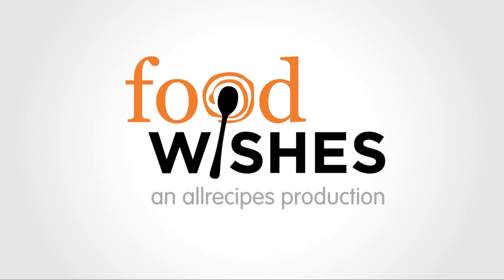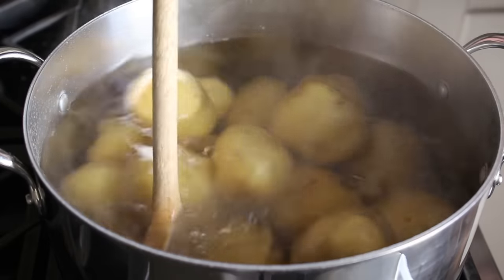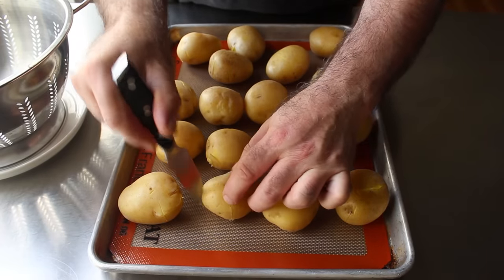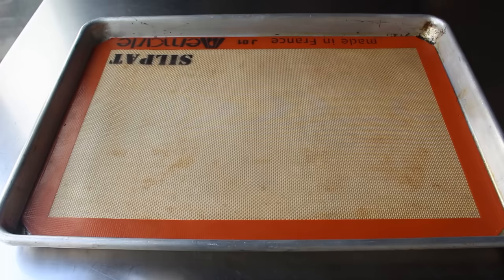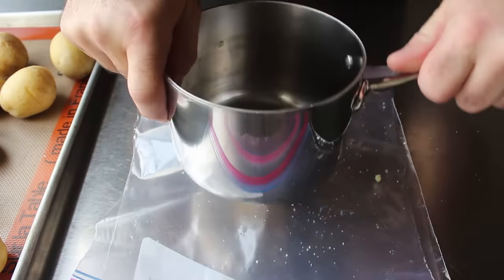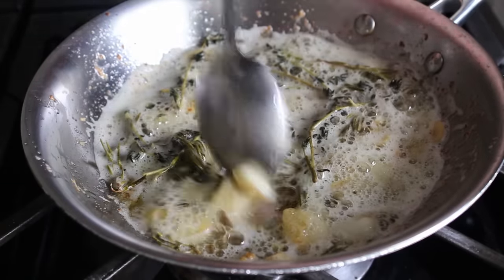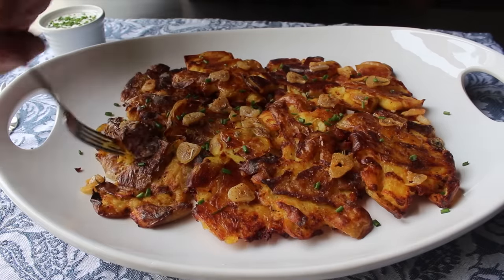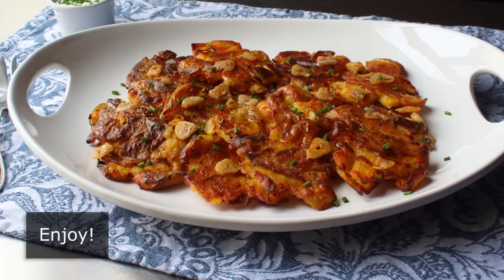Roasted Smashed Potatoes – Food Wishes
To many people, “smashed potatoes” are just another more violent name for mashed potatoes, especially when the skins are left in, but those aren’t real smashed potatoes. These are real smashed potatoes, and they’re spectacular.

Follow this link to get a fully formatted, printable, written recipe

Follow this link to become a member, and read Chef John’s in-depth article about these Roasted Smashed Potatoes